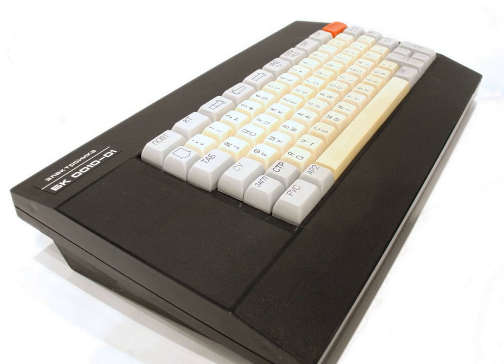Electronika BK | Wikipedia audio article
00:02:30 1 Software
00:05:04 2 Hardware
00:08:43 2.1 Versions
00:08:52 2.1.1 Electronika BK-0010
00:10:45 2.1.2 Electronika BK-0010.01
00:11:58 2.1.3 Electronika BK-0010Sh
00:13:07 2.1.4 Electronika BK-0011
00:13:53 2.1.5 Electronika BK-0011M
00:15:03 2.2 Mods
00:18:36 3 Emulators
00:19:10 4 See also

- Socrates

SUMMARY
The Electronika BK is a series of 16-bit PDP-11-compatible Soviet home computers developed under the Electronika brand by NPO Scientific Center, the leading Soviet microcomputer design team at the time. It was also the predecessor of the more powerful UKNC and DVK micros. First released in 1984 (developed in 1983), they are based on the К1801ВМ1 (Soviet LSI-11-compatible CPU) and were the only "official" Soviet home computer design in mass production.
They sold for about 600–650 rubles. This was expensive, but marginally affordable, so they became one of the most popular home computer models in the Soviet Union, despite the fact that they had numerous problems. Later, in the 1990s, their powerful CPU and straightforward, easy-to-program design made them popular as demo machines. BK (БК) is a Russian abbreviation for "бытовой компьютер" – domestic (or home) computer. The machines were also used for a short time as cash registers, for example, in the GUM department store.
Although BK-0010 was one of the cheapest Soviet PCs, and in speed (as well as memory, graphics, and so on) differs little from the simple 8-bit models, it was one of the first fully 16-bit home computers in the world (in contrast to the TI-99/4A, BK had controllers with the same data bus-width). The Intellivision used a very similar, fully 16-bit CPU, the General Instrument CP1600, and with the Keyboard Component or ECS expansions, it was turned into a fully 16-bit home computer. The IBM PC and PCjr were 8/16-bit computers, as their 8088 CPU has an 8-bit data bus and a 16-bit internal bus.